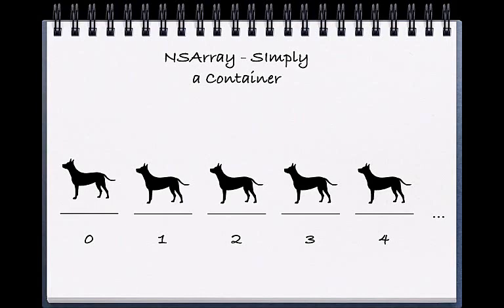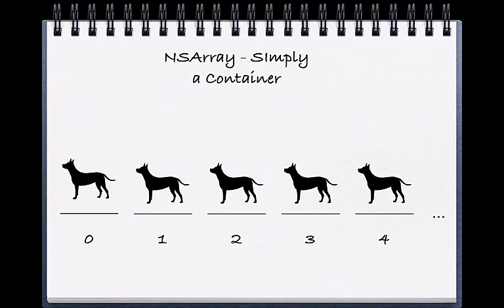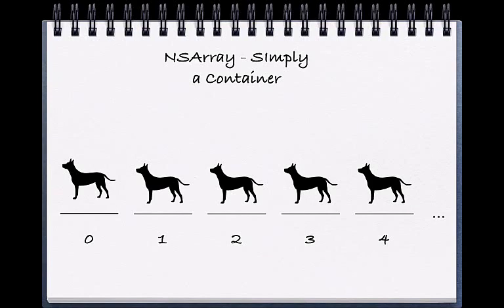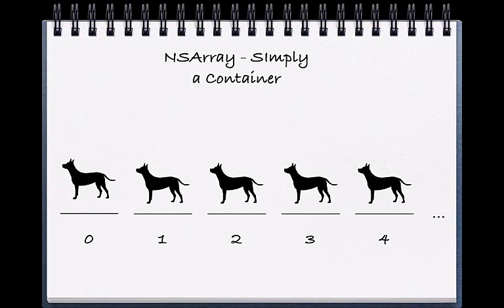How to use NSMutableArray in Objective C - Tutorial 33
Thanks
ABhishek